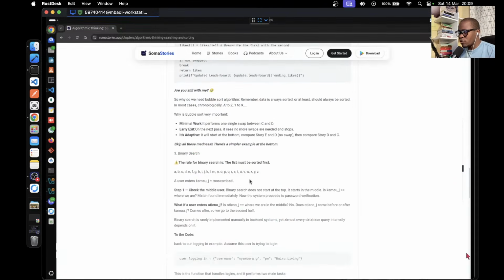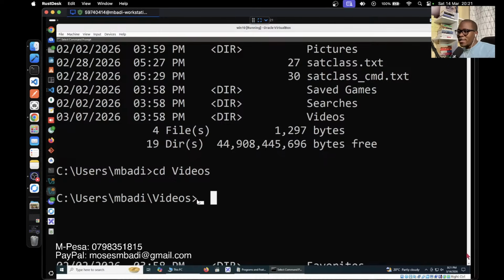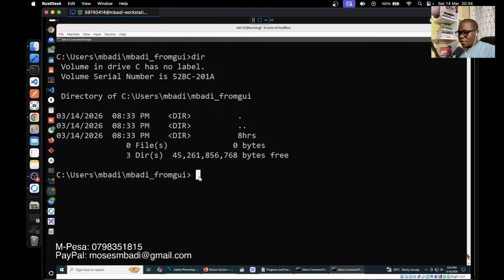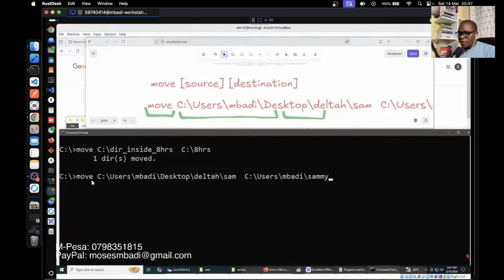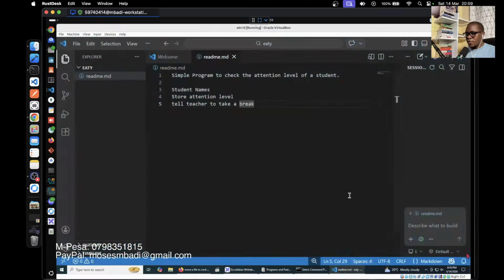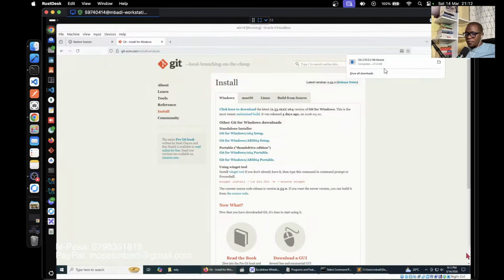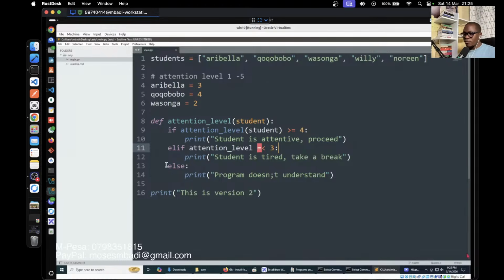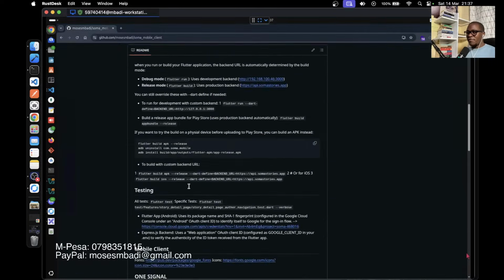STCS - Class 9: Versioning Our Code. CLIs, Git & Github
This is the 10th Class in our Self Taught Computer Science Course. In this session we look at how to create different versions of our code using Command Line Interface application, Git and storing the versions in the cloud.

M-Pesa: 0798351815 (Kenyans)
Mobile Money: 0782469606 (Ugandans, Name is Mulanda)